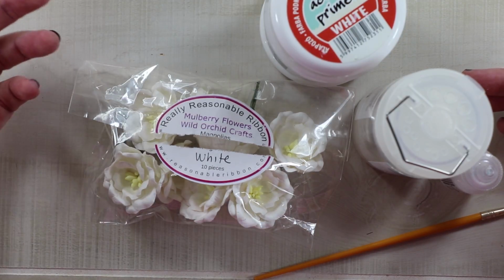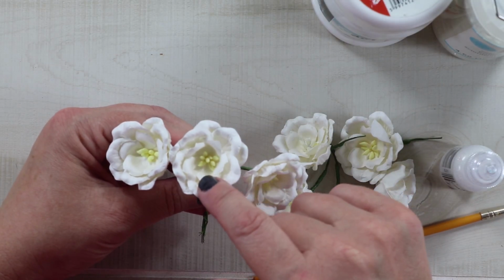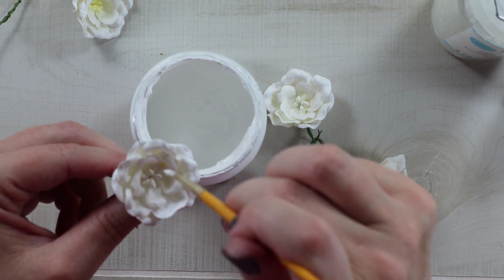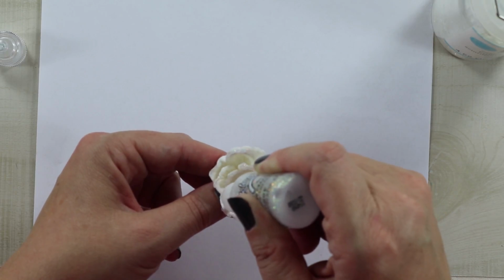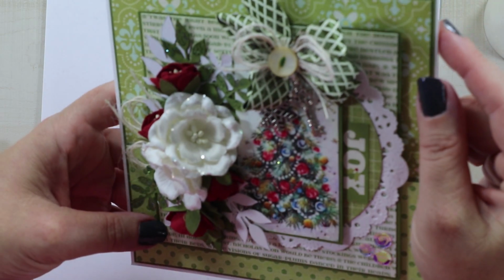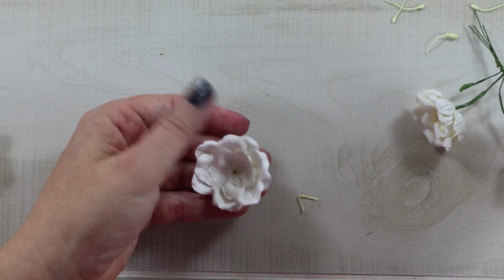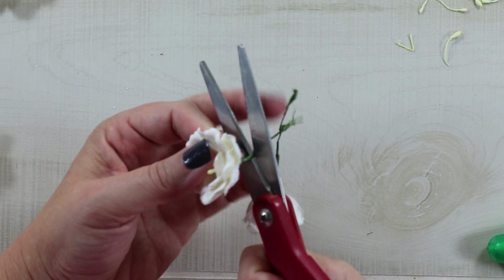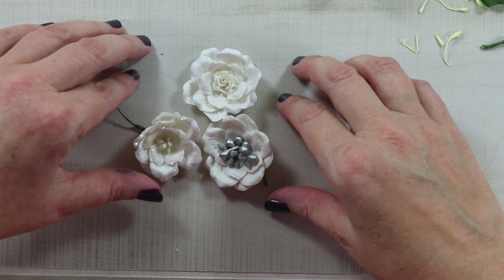Day 1 Flowers Series Fast Flower Fixes Polly's Paper Studio How to DIY process do it yourself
Join me for day 1 of our series as I give purchased flowers easy  face lifts to create perfectly coordinated flowers for my projects!
~Follow Me~
~My Etsy Shop~
~ Shabby Chic Vintage Christmas Tags~
process do it yourself homemade handmade paper craft art and craft